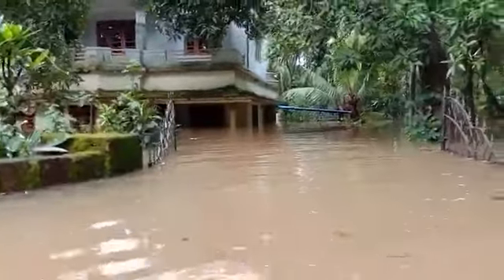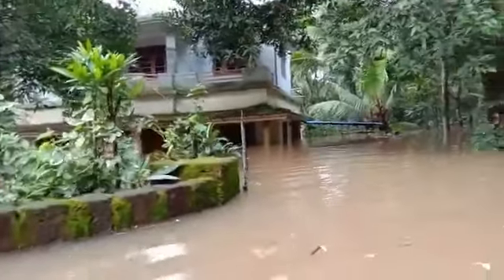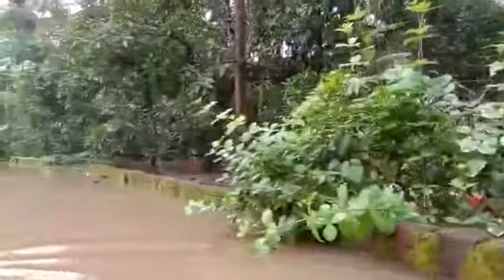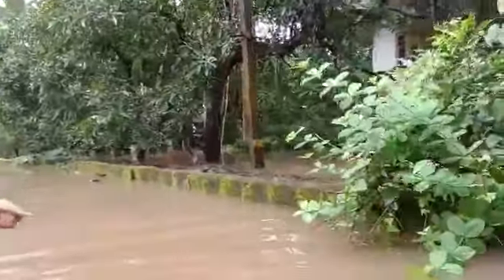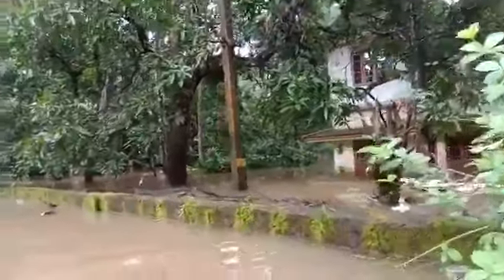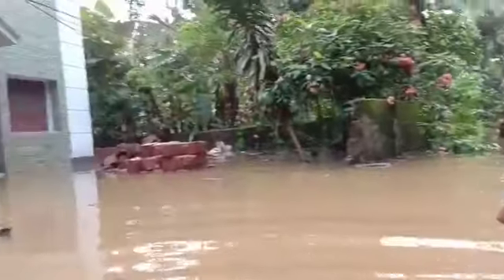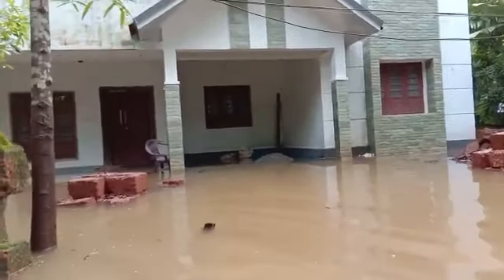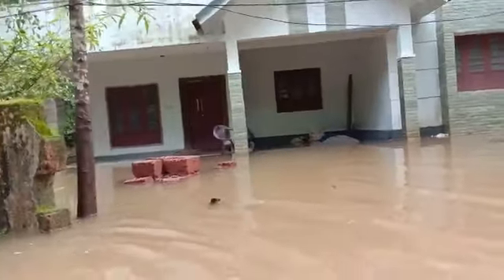August 17, 2018